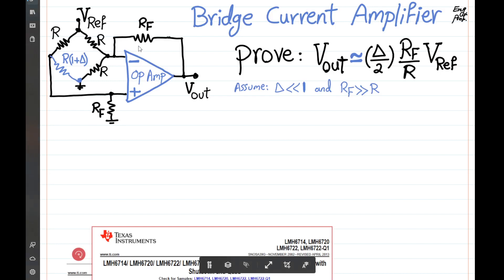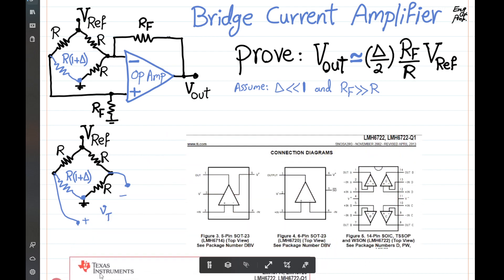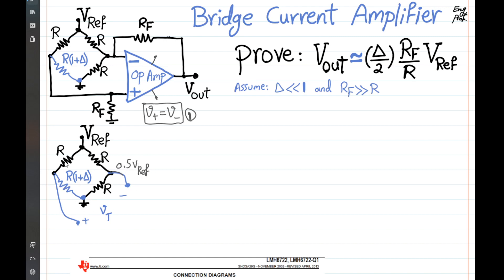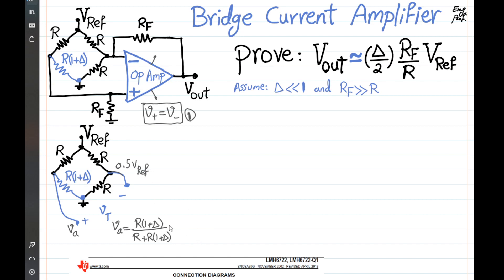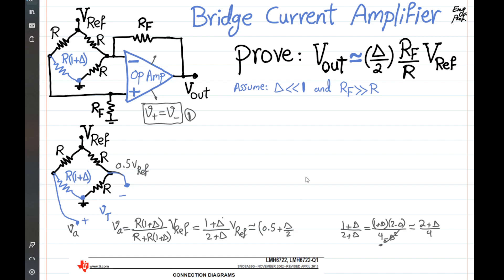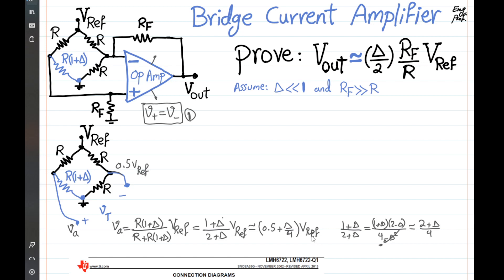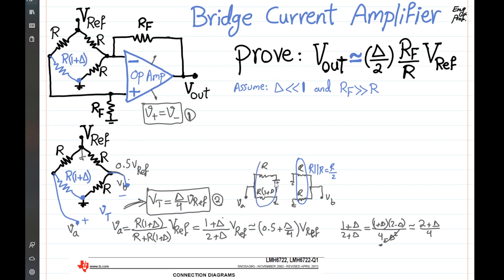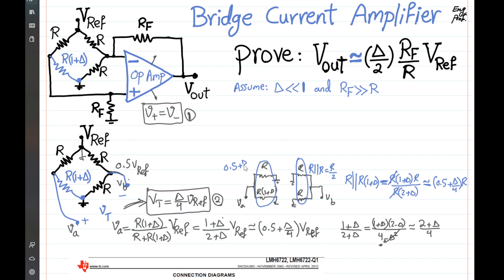Computing voltage gain and Analyzing Bridge Current Amplifier Circuit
This circuit analysis example and circuit design video presents the Bridge Current Amplifier that is designed using one Op Amp and then proves the equation that relates input to the output in this practical circuit.  An example choice for the operational amplifier are the Texas Instrument single OpAmp LM6714, LMH6720 or Texas Instrument Quad Op Amp LMH6722 products. These are high speed wideband operational amplifiers provide a 400MHz small signal bandwidth at a gain of +2V/V and a 1800V/μs slew rate while consuming only 5.6mA from ±5V supplies. They also offer a flat gain response of 0.1dB up to 120MHz.